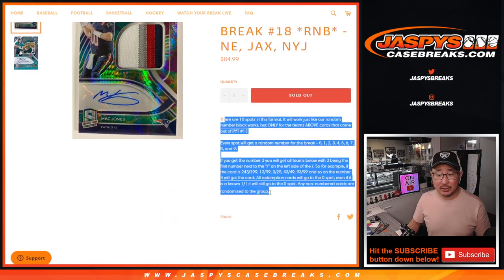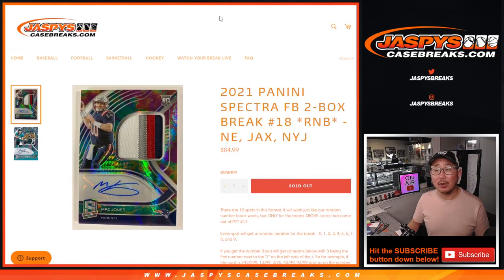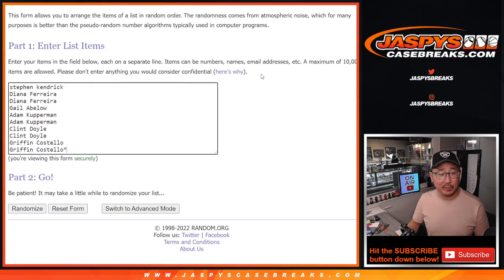RNB ~ W, 01.12.22 ~ 2021 PANINI SPECTRA FOOTBALL 2-BOX BREAK #18 *PYT*